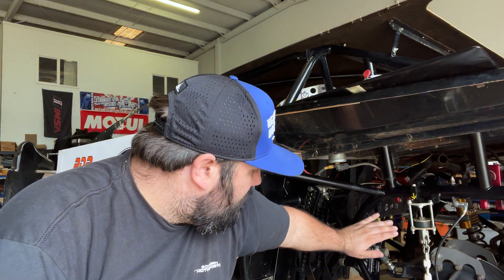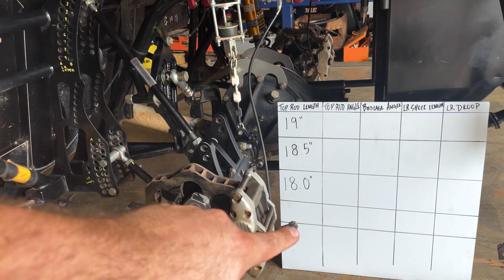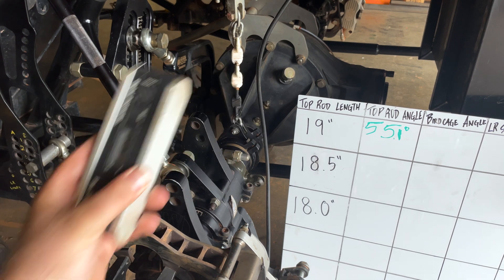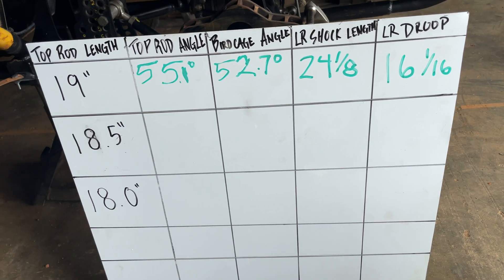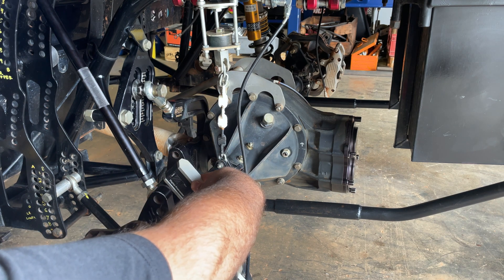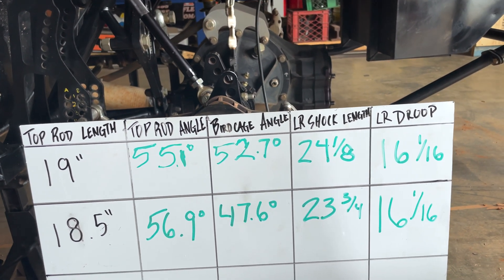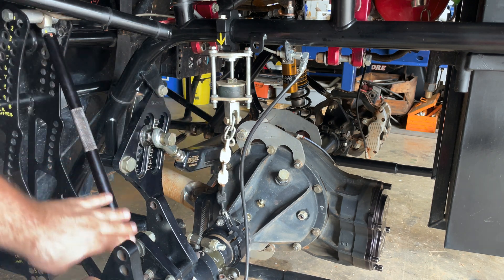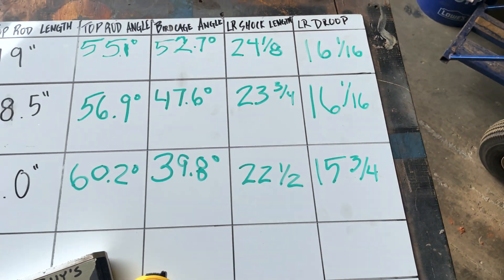LEFT REAR INDEXING & Birdcage Clocking Experiment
A few days ago we put out a short video on what it looks like when the Left Rear Birdcage breaks over center on a dirt late model.

Today we are diving a little deeper on that subject and doing some experimenting using the left rear top bar length and how that affects shock length, birdcage and rod angle and droop.